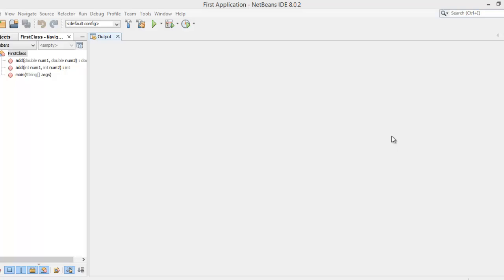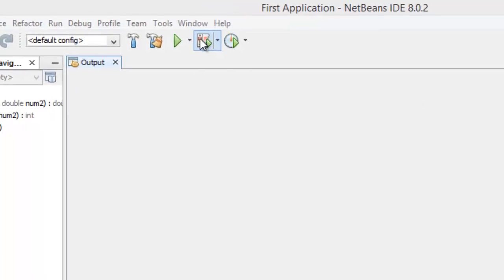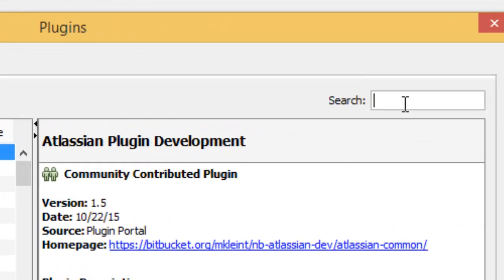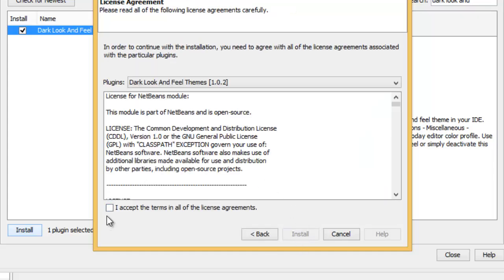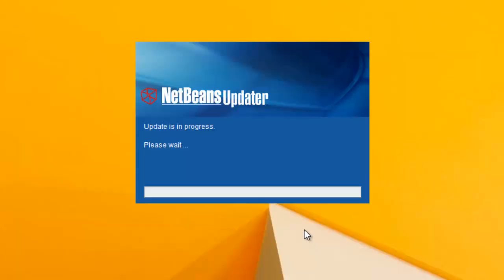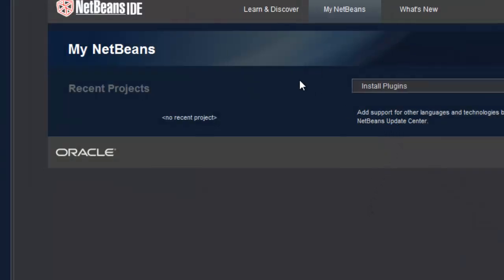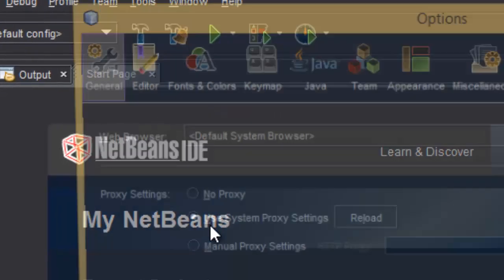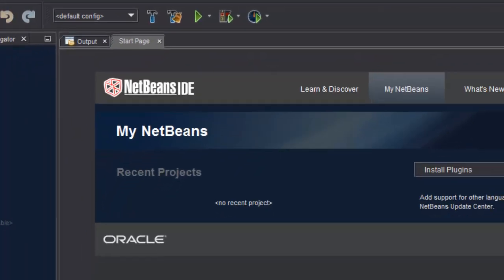How to change theme of NetBeans from white to Dark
This video will demonstrate at how to change the theme  of NetBeans IDE look and feel of NetBeans IDE from white to dark theme